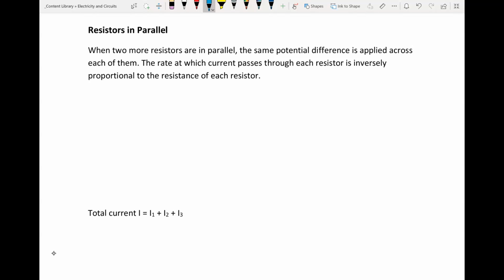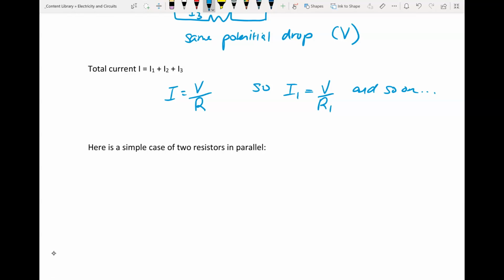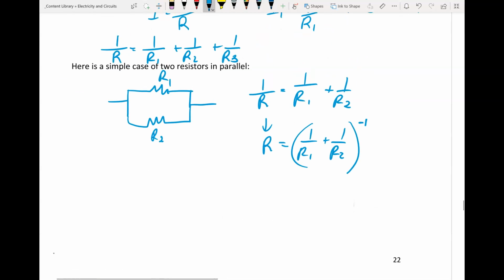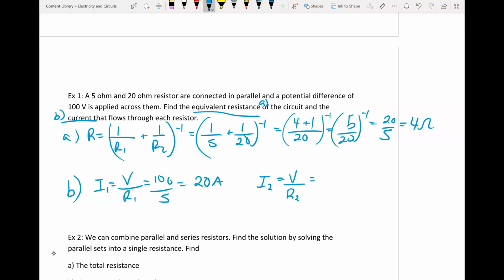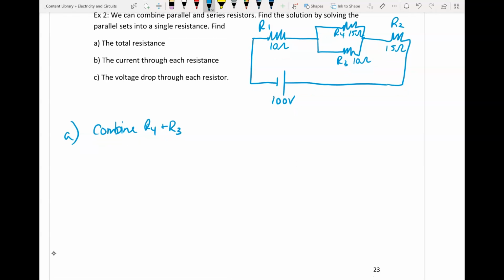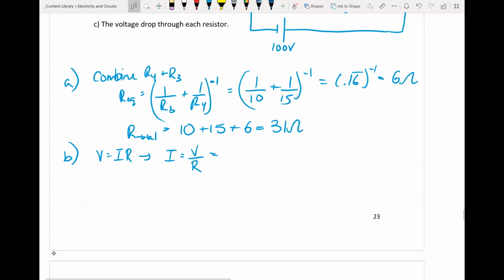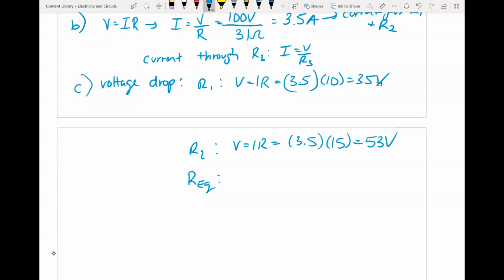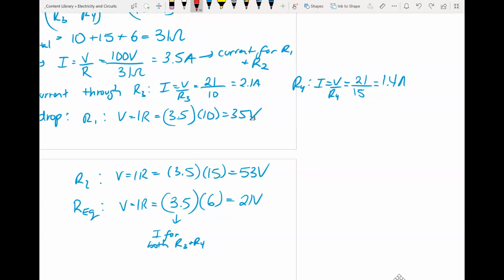Resistors in Parallel